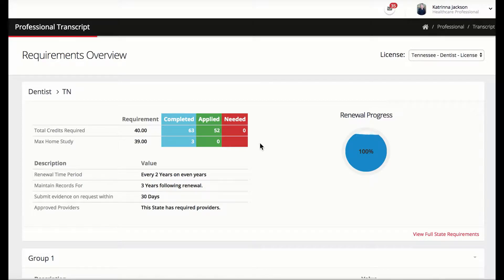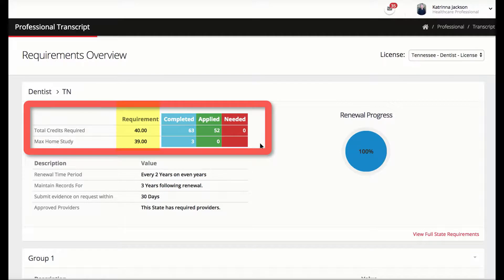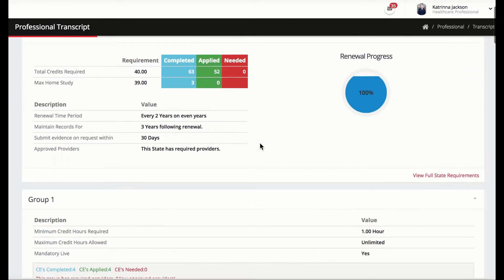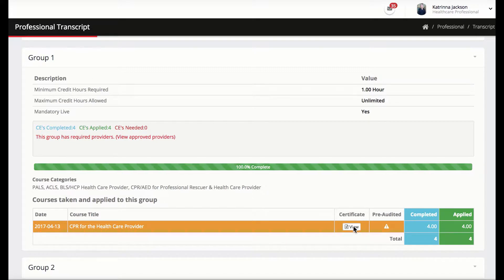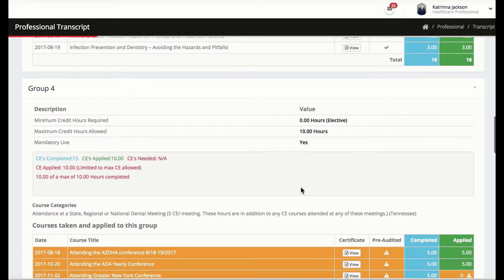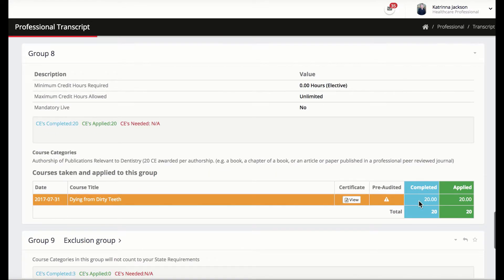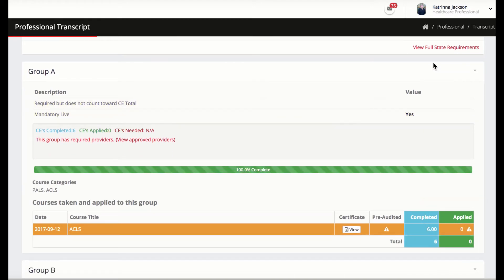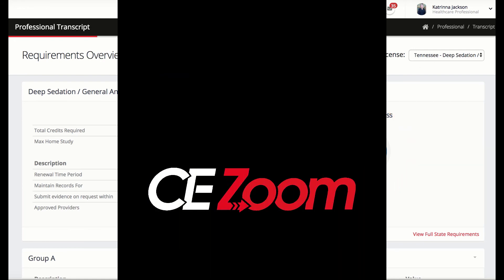CE Zoom Compliance Tracker Demo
CE Zoom, Compliance tracker, CE tracker